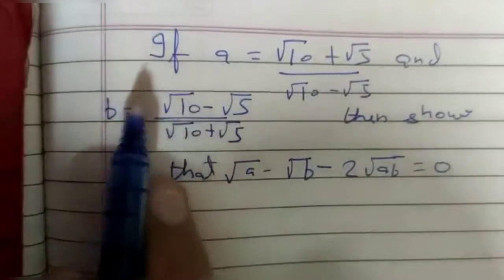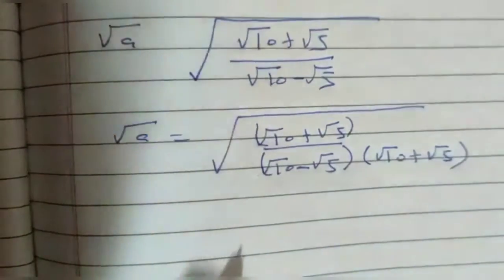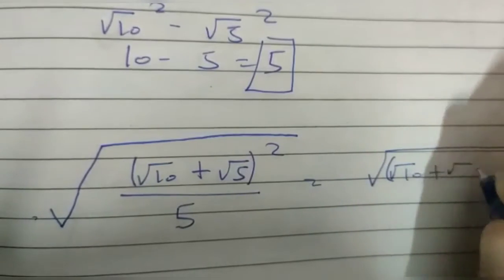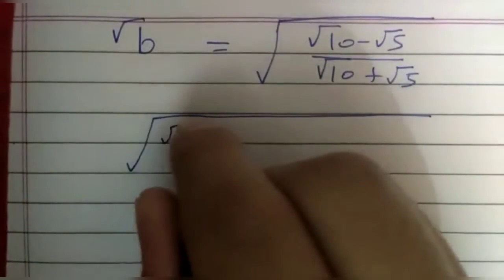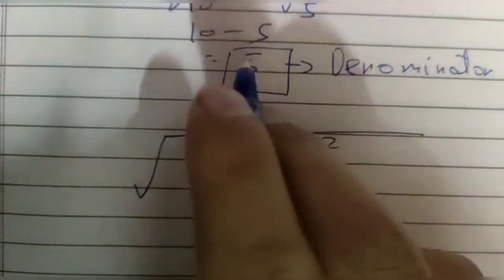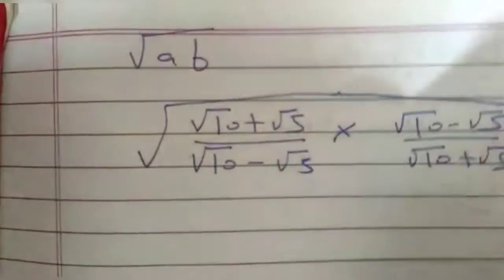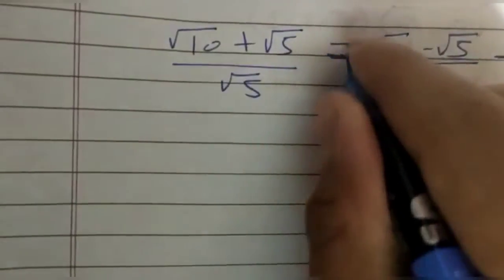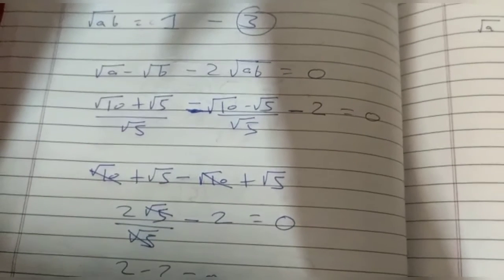Important 4 marks question /class 9/Chapter Number System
Hello friends, this is a little bit complex question, but this video 🎥 will really help you to clear your doubts and you are free to ask any doubt in the comment section. Doubts of all the subscribers will be  answered within 24 hours.